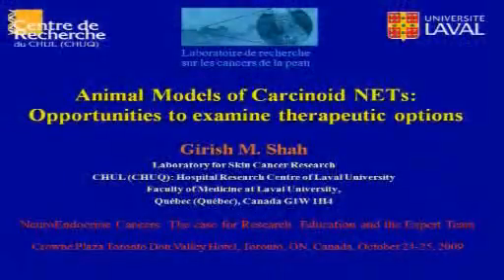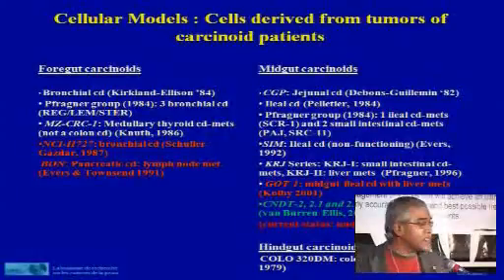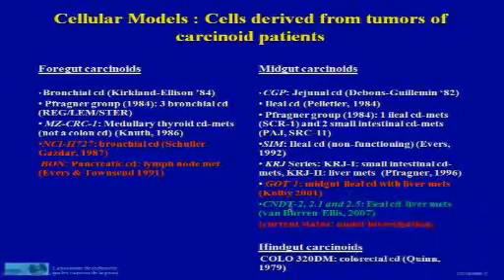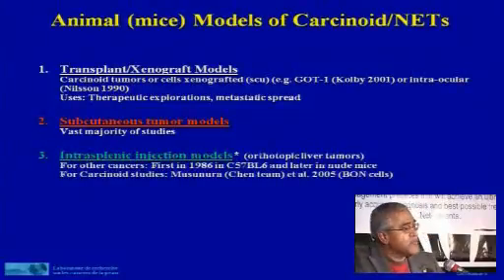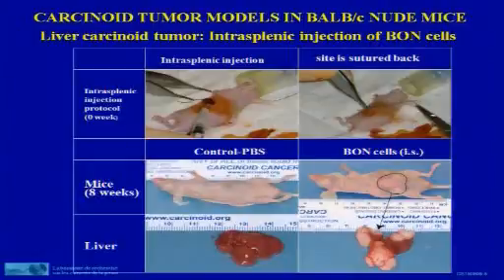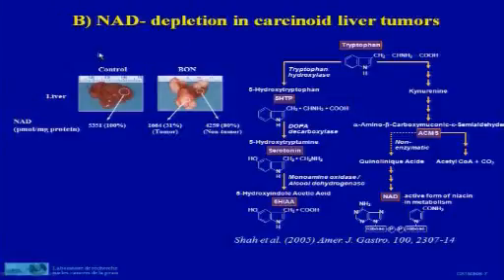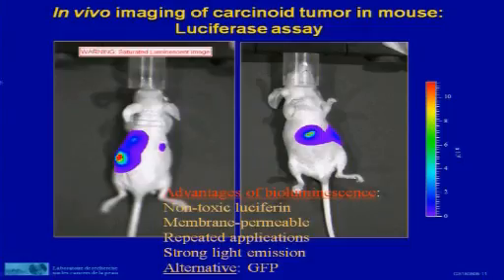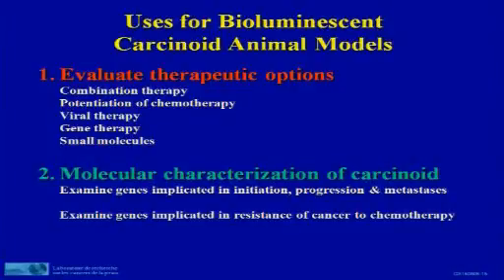Toronto 2009 - Animal Models of Carcinoid NETs: Examine Therapeutic Options - Prof. Girish Shah